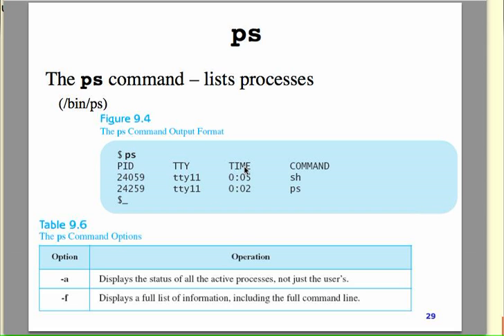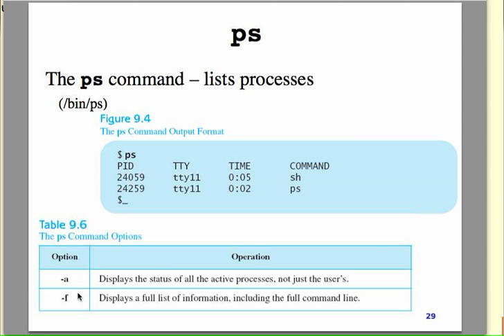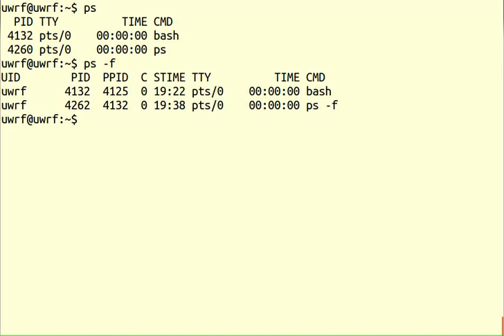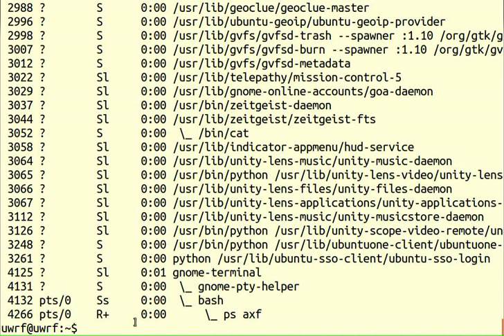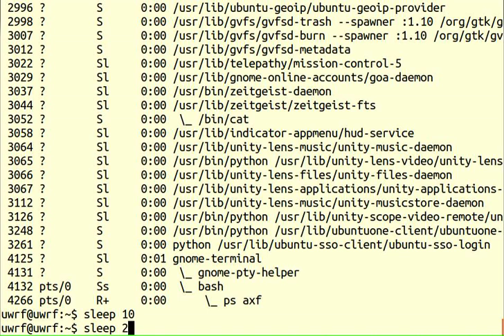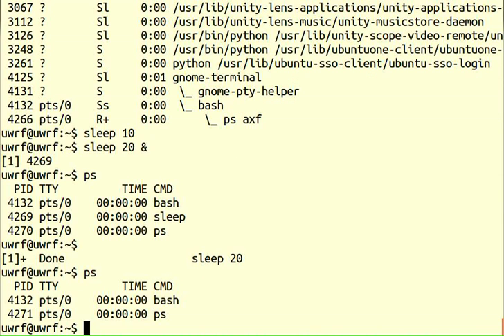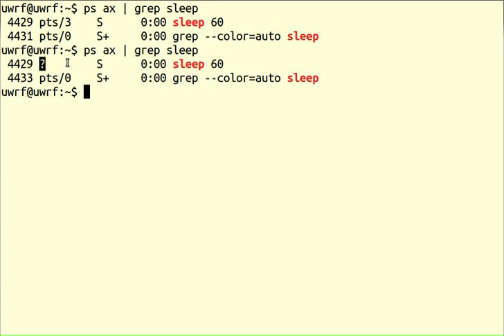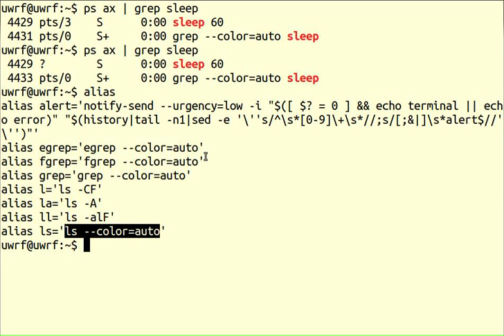CSIS 248 Lecture 9 part 8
Exploring the shell
- more about ps and kill